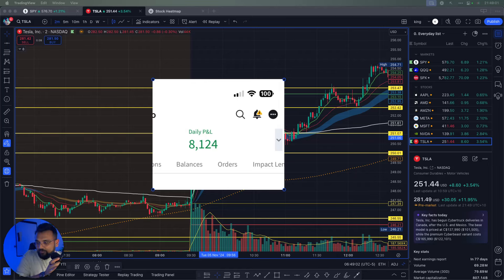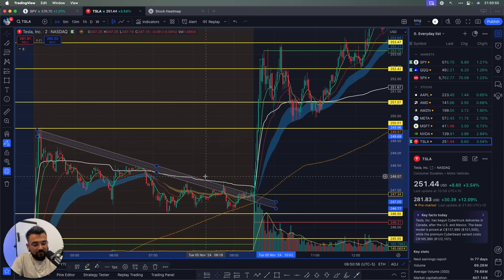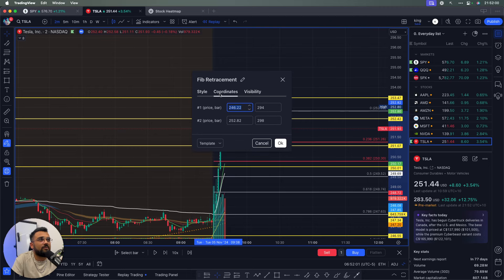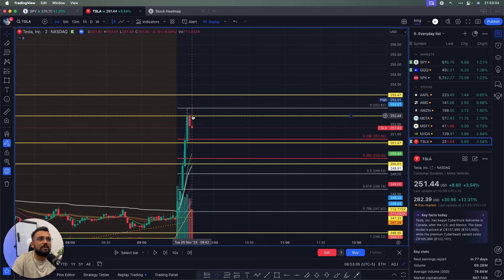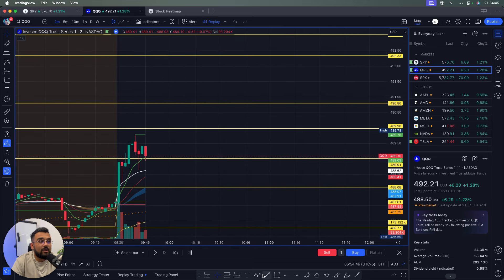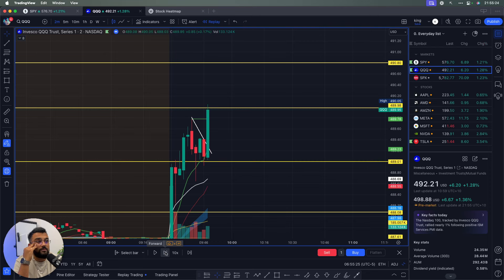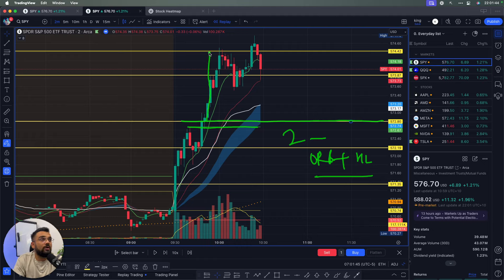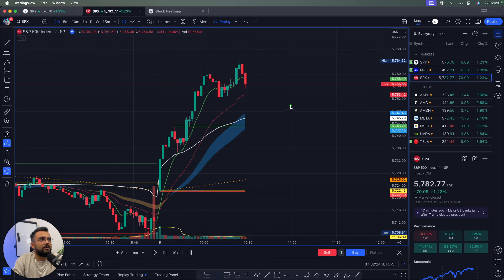How I Made $8124 Day Trading In Just ONE Hour!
If you want to learn everything that I know about trading. For example - My trading systems, my trading strategies, my trading frameworks, my investment criteria, my risk management techniques and alot more.
Click the link below to apply for Kay Capitals University.

I really hope you enjoyed this video and learned a ton. I put a lot of effort into my youtube videos, and my goal is to clear up a lot of the confusion around day trading.